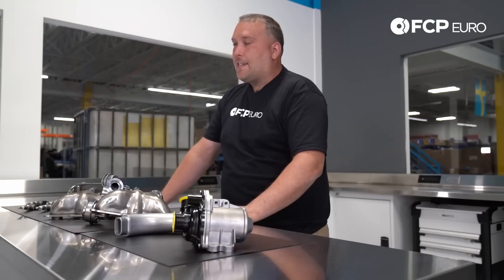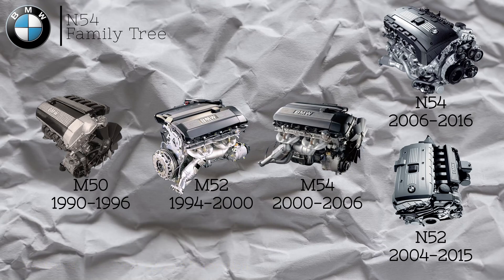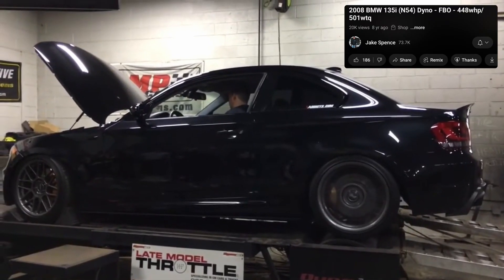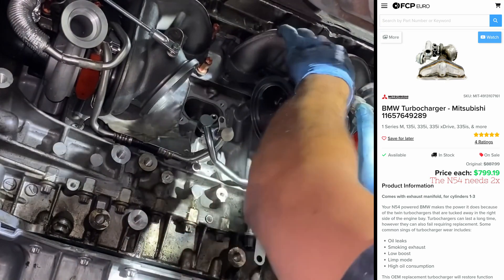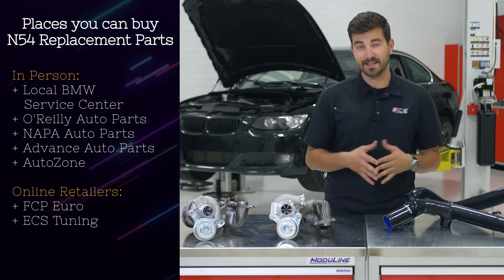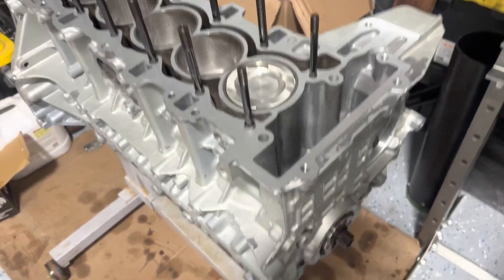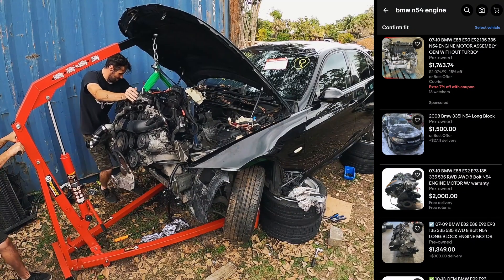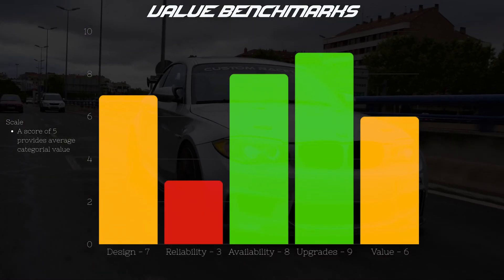How BMW’s N54 Became a Tuning Legend… And a Mechanic’s Worst Nightmare! | Power Rankings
🗣️ Is the N54 BMW’s Most Overrated Engine???
📰 VIDEO DESCRIPTION:
Dive deep into the heart of one of BMW’s most popular engines — the N54! In this video, we explore the groundbreaking engineering, innovative technology, and raw performance that made the N54 a game-changer in the automotive world. Whether you’re a BMW enthusiast, a tuning junkie, or an engineering geek, this breakdown is for you!

🔧 Video Highlights:
✅ Twin-Turbo Powerhouse: Discover how BMW revolutionized forced induction with their first mass-produced twin-turbo inline-6.
✅ Direct Injection & Vanos: Unpack the tech that balances efficiency and explosive power.
✅ The N54’s Legacy: From the 135i to the 335i and Z4, learn why this engine became a tuner’s dream.
✅ Common Strengths & Weaknesses: HPFP issues, carbon buildup, and why the N54 still commands respect.
✅ Tuning Potential: How aftermarket mods can push this block to 500+ horsepower!

===Timestamps===
00:00 Intro
00:33 History
01:36 Design
03:30 Reliability
05:16 Availability
06:54 Upgrades
09:47 Value
11:09 Final Verdict
11:55 Outro

👍 *Smash Like* If you love the N54 (or secretly hate it).

🛒 PRODUCTS/PARTS LINKS:
Amazon Storefront

You've no doubt noticed that the music in this video rocks harder than a boulder!